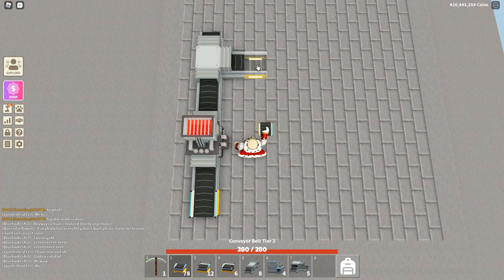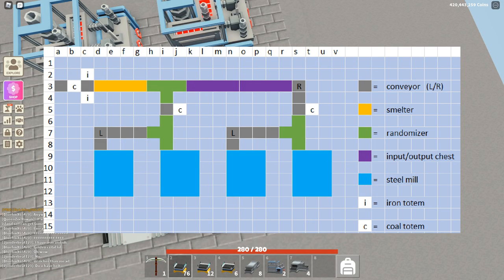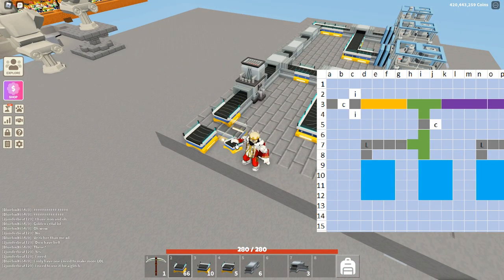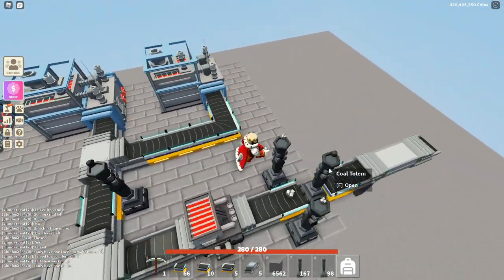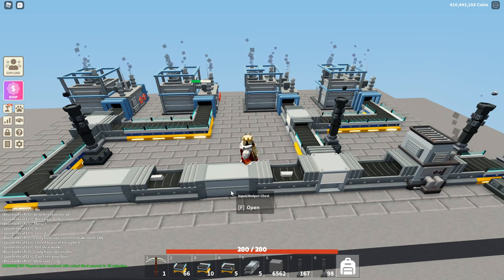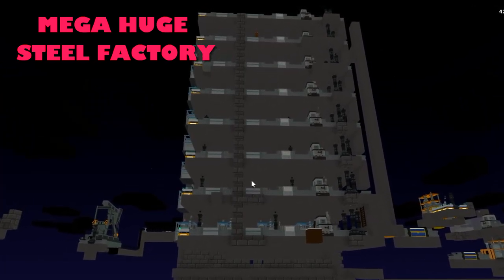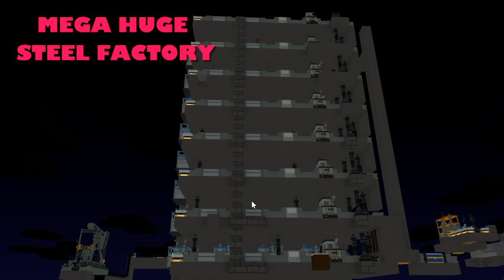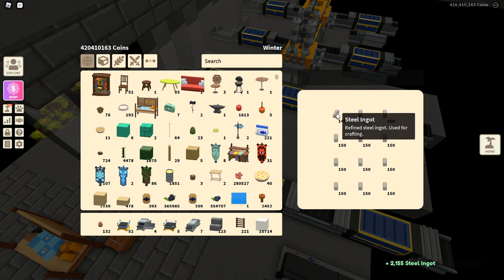ROBLOX Islands Greatest Steel Factory most efficient and long producing Industrial Factory Tutorial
In this video I show how to set up a steel factory using 1 smelter and 4 (or 8) steel mills.  The design is to give you the most amount of steel over the longest period of time.  Prize for this video has expired.